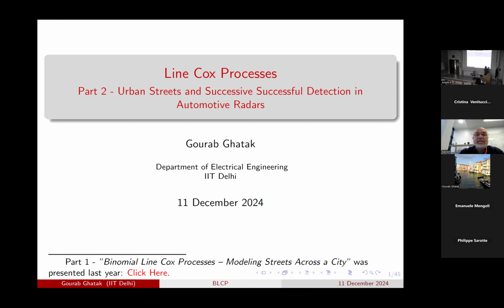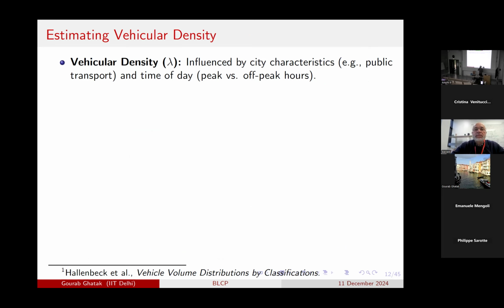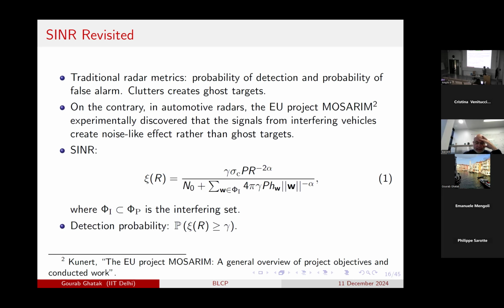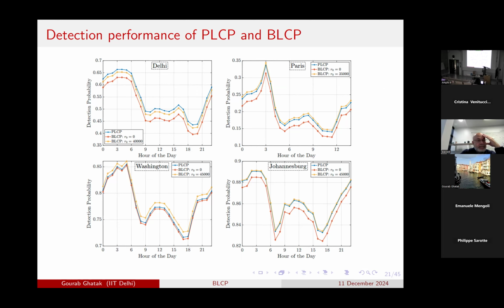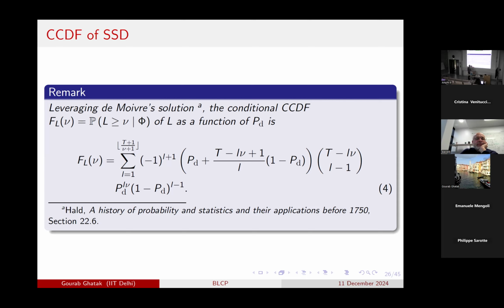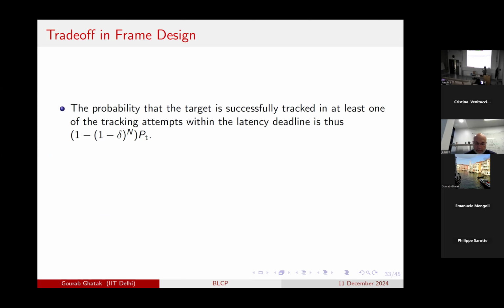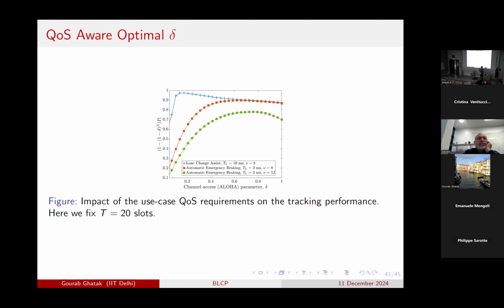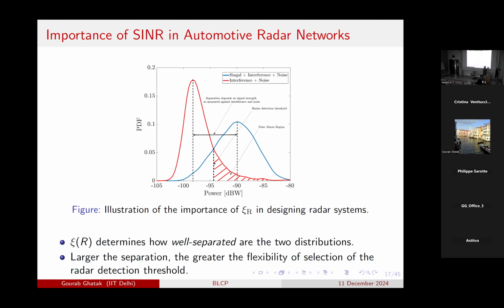Line Cox Processes Part II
Full title : Line Cox Processes Part II: Large Scale Automotive Radar Networks and Statistics of Successive Successful Detection.

Speaker :  Gourab Ghatak (Department of Electrical Engineering at IIT Delhi)

Abstract
In this talk, first, we revisit the newly introduced model -the binomial line Cox processes (BLCP) and discuss its validity from the perspective of real world street data. Then, we employ the BLCP and the Poisson line Cox process (PLCP) to emulate a large scale automotive radar network. We will briefly discuss the classical stochastic geometry metrics of detection probability and the meta-distribution.

Then, we introduce a novel metric for stochastic geometry based analysis of automotive radar networks called target tracking probability. Unlike the well-investigated detection probability (often termed as the success or coverage probability in stochastic geometry), the tracking probability characterizes the event of successive successful target detection with a sequence of radar pulses. From a theoretical standpoint, this work adds to the rich repertoire of statistical metrics in stochastic geometry. To optimize the target tracking probability in high interference scenarios, we study a block medium access control (MAC) protocol for the automotive radars and recommend the optimal MAC parameter for a given vehicle and street density. Importantly, we show that the optimal MAC parameter that maximizes the detection probability may not be the one that maximizes the tracking probability. Our research reveals how the tracking event can be naturally mapped to the quality of service (QoS) requirements of latency and reliability for different vehicular technology use-cases. This can enable use-case specific adaptive selection of radar parameters for optimal target tracking.

Note: Part I of this talk was presented at LINCS in 2023